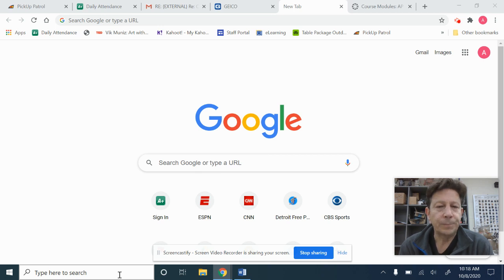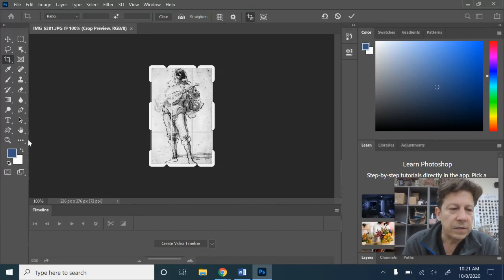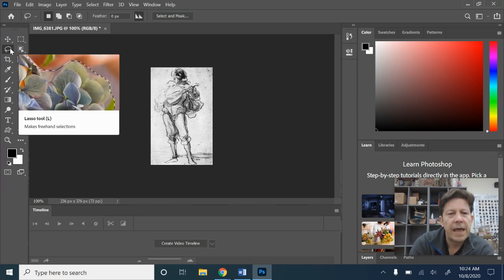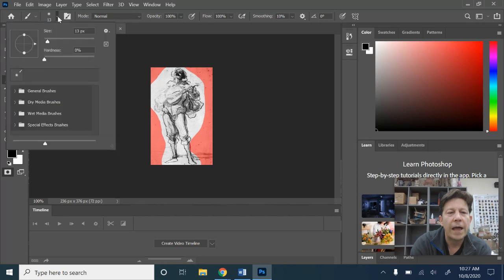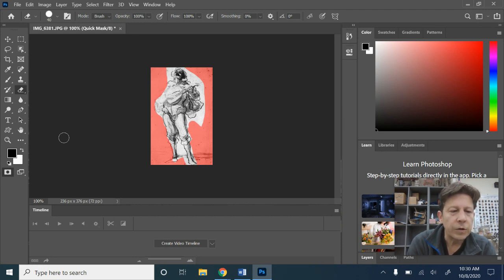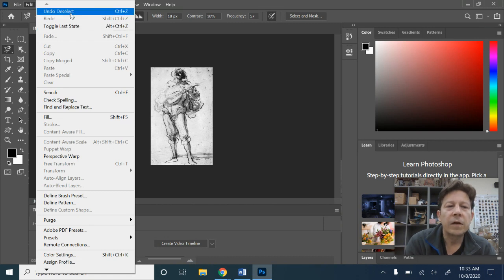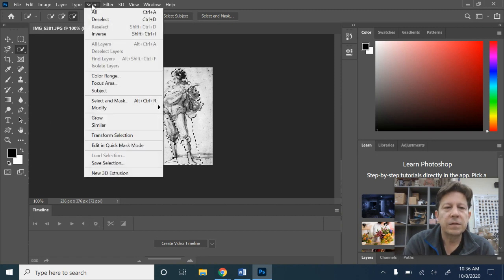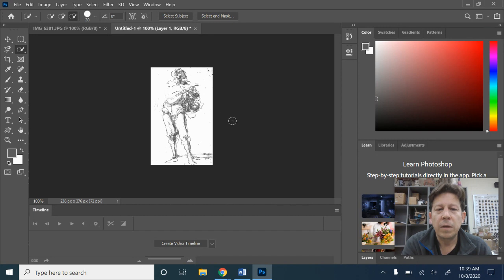Selecting in photoshop